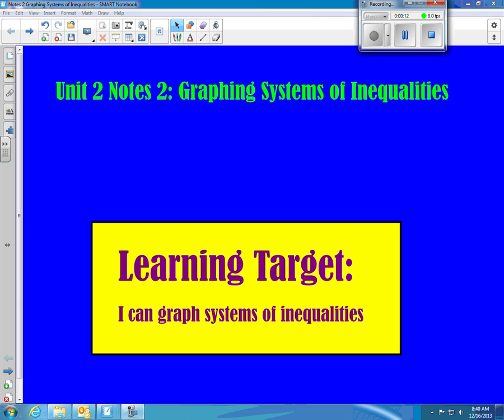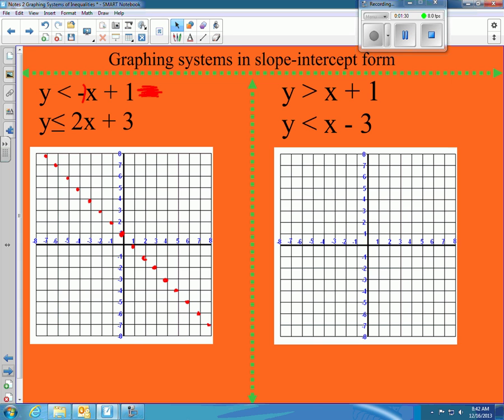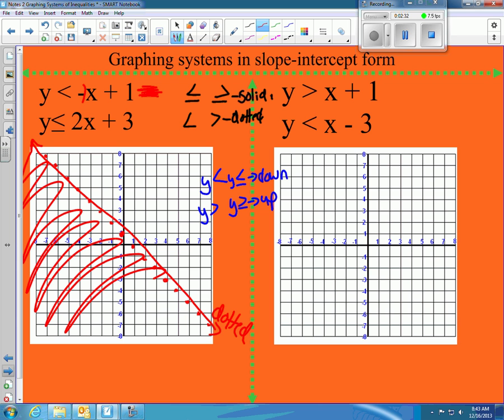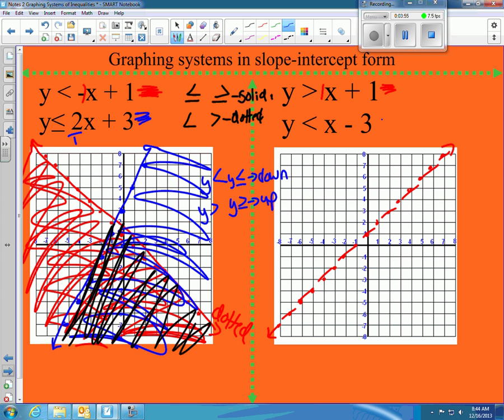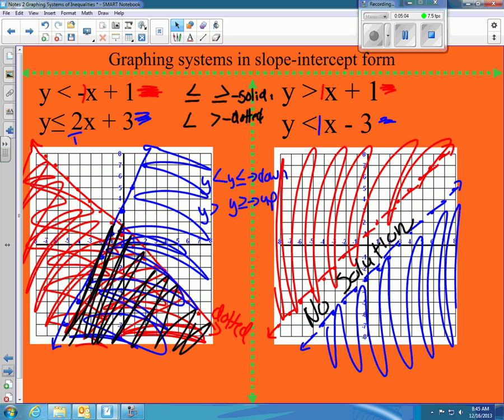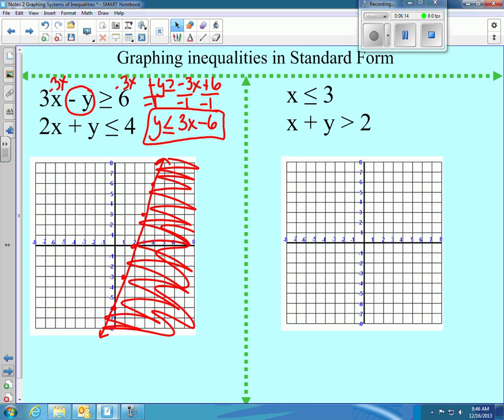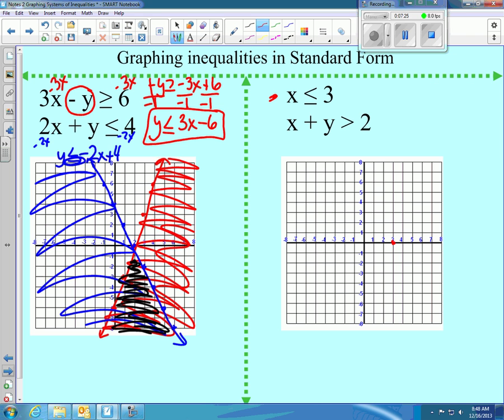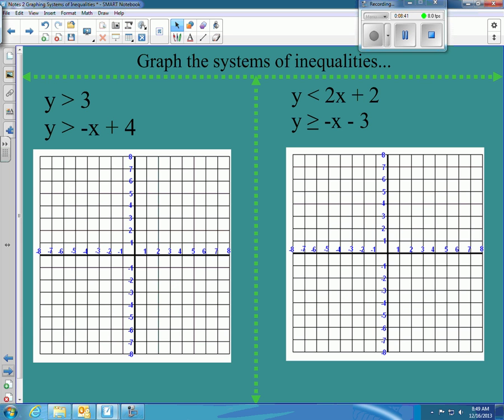Unit 2 Notes 2 Graphing Systems of Inequalities